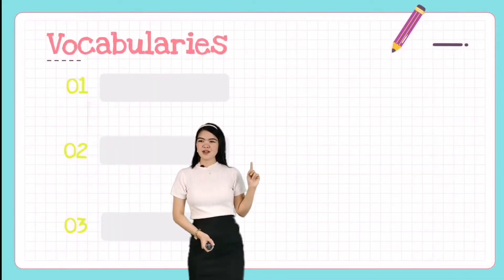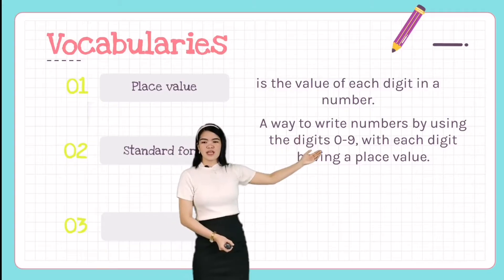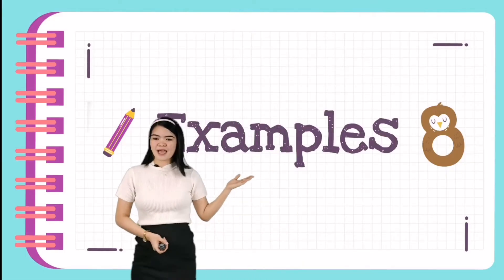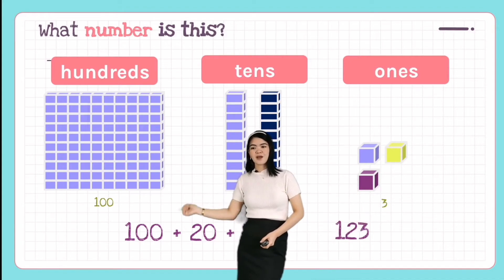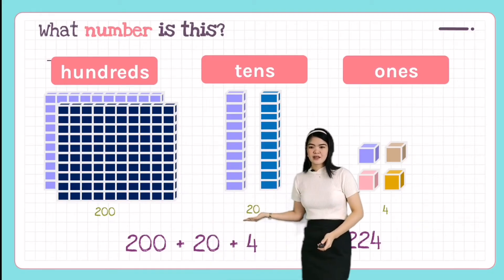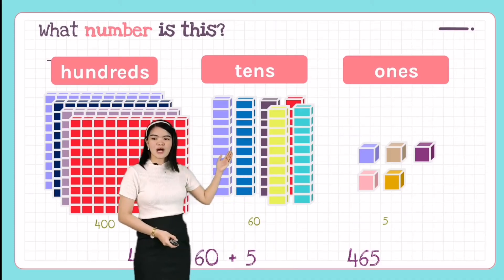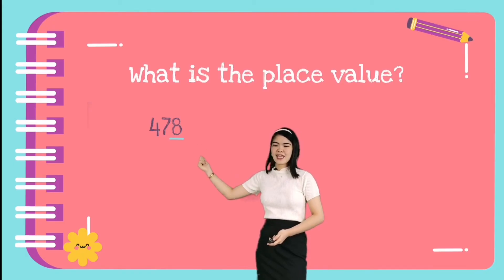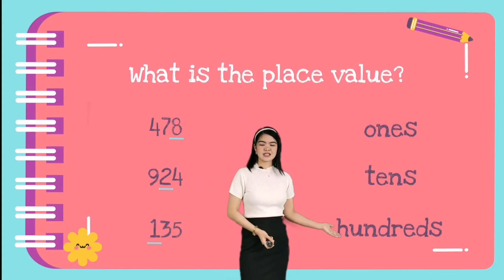Math Grade 2 "Place Value" Teacher J.J